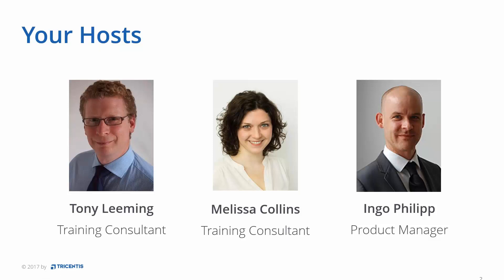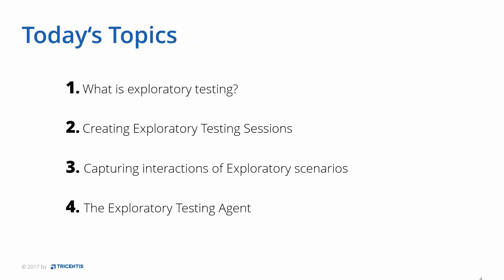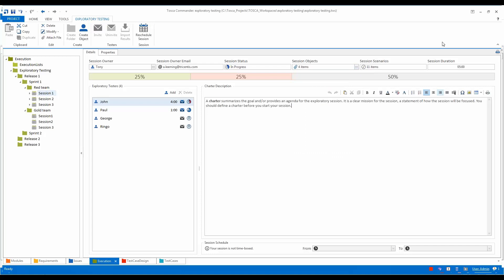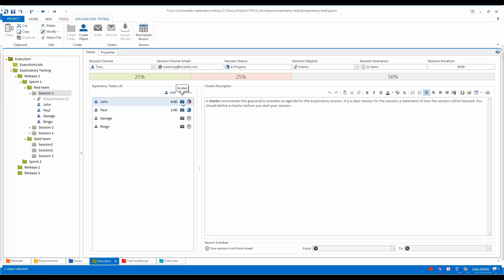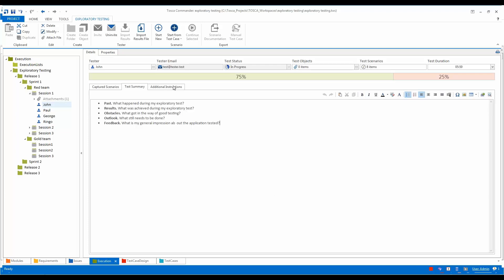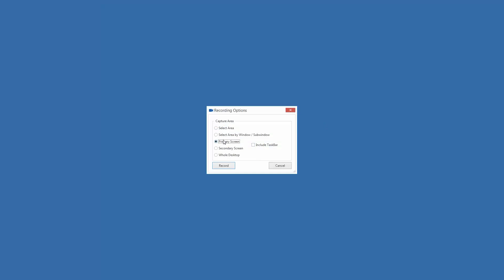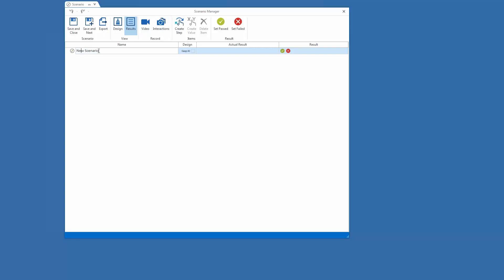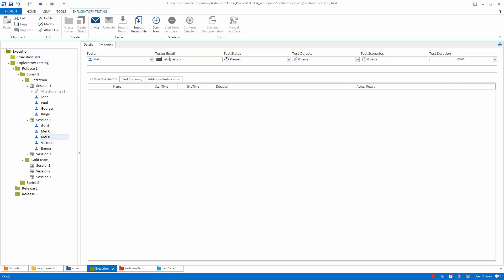User Tutorial: Introduction to Exploratory Testing